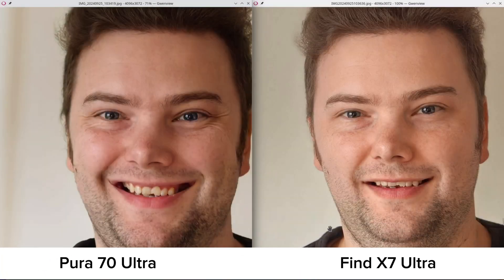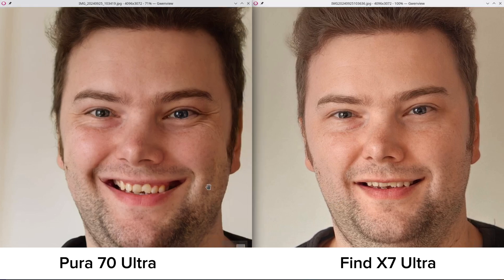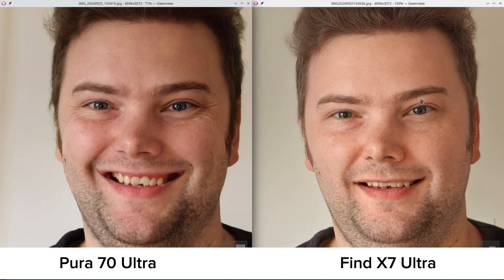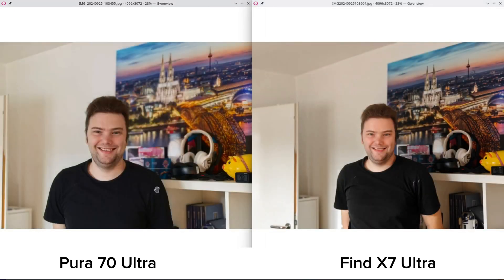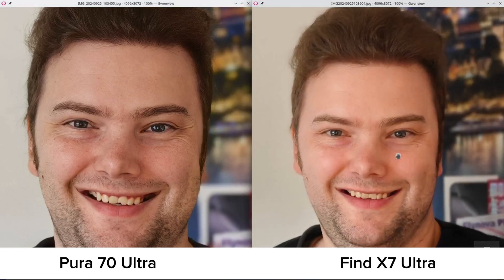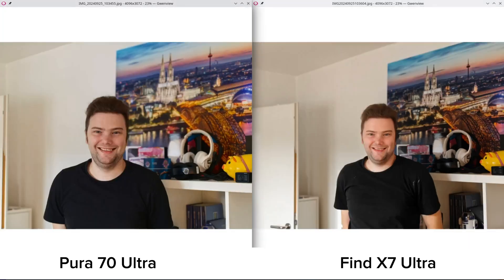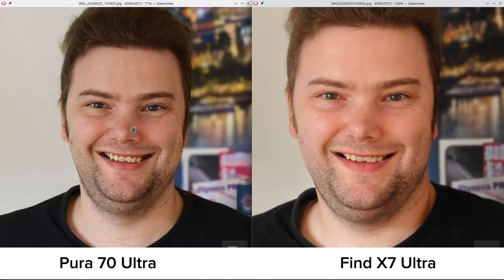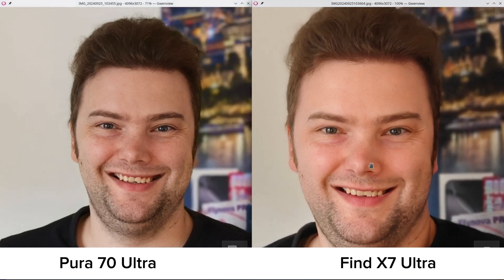Pura 70 Ultra 🇨🇳 - New XMage Portrait Update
A new HarmonyOS update version 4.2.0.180 promises a new portrait algorithm that improves protraits significantly.
In this quick first look I see if that is really the case by comparing it to the king of portraits the oppofindx7ultra